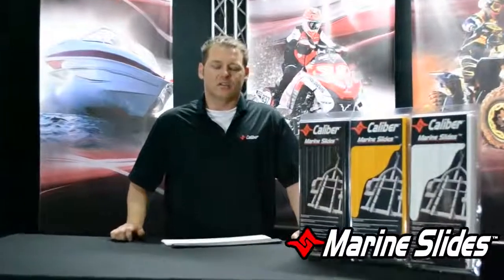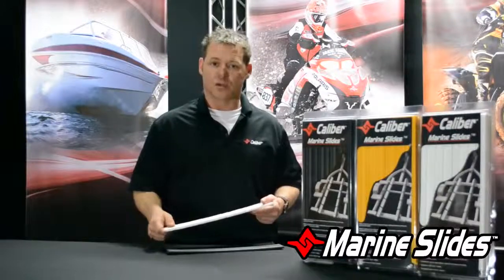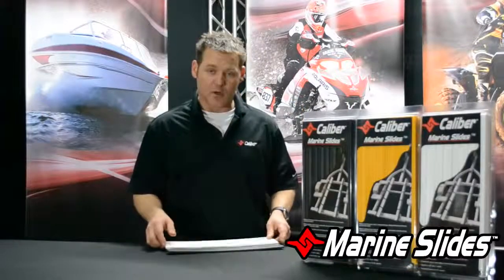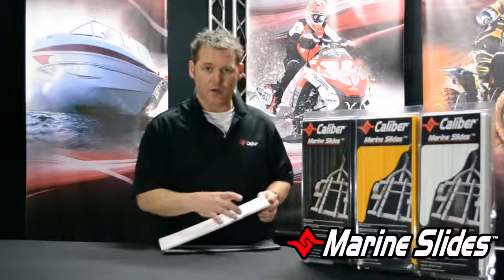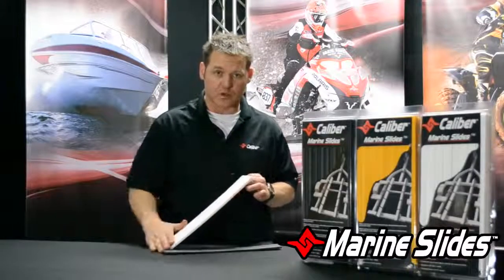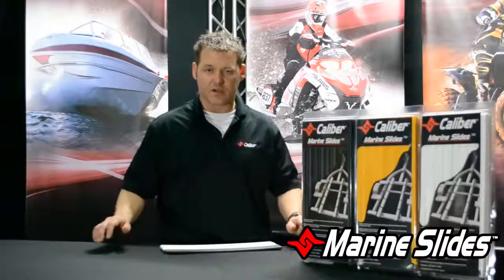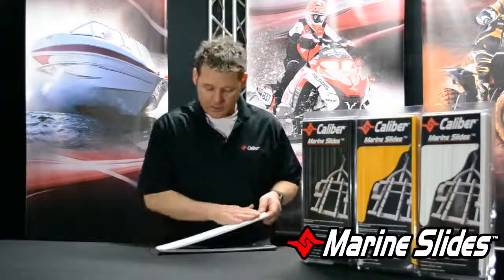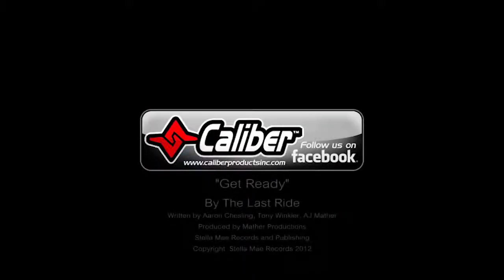Caliber Marine Trailer Slides